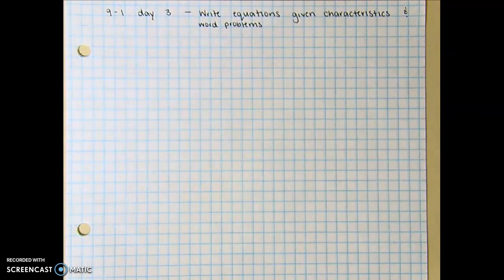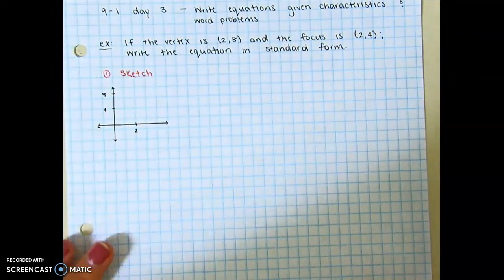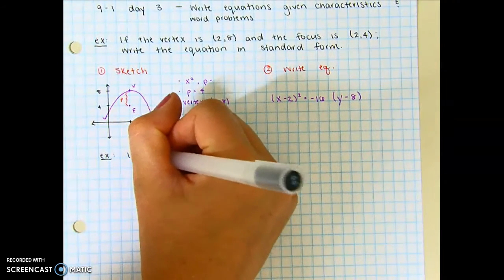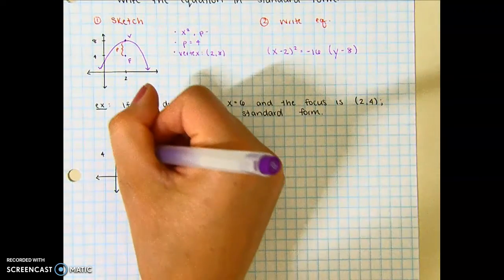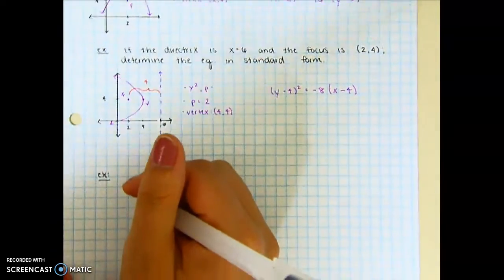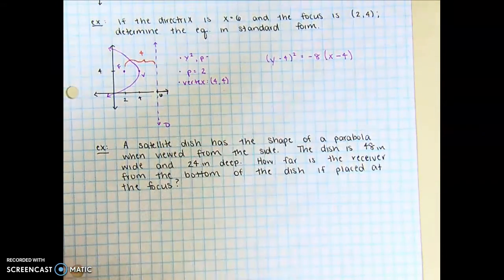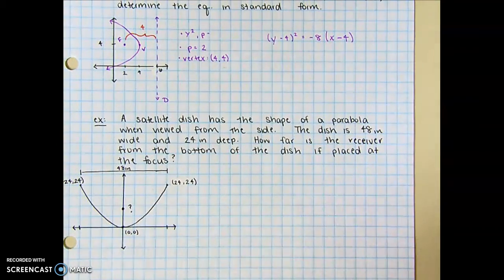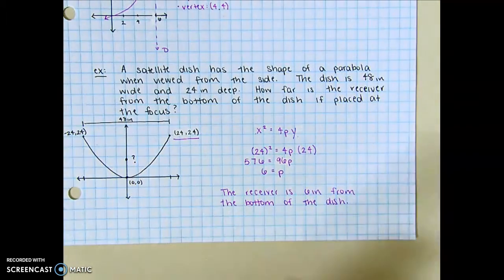9-1 day 3 Write equations given characteristics & Word problems